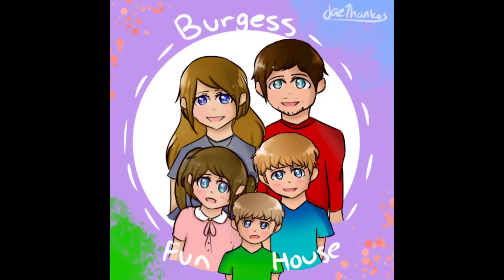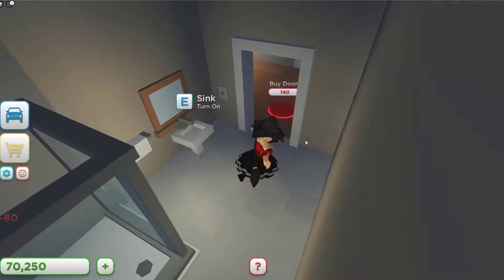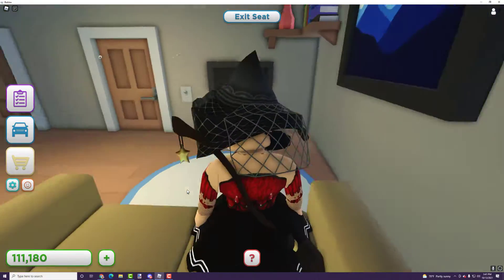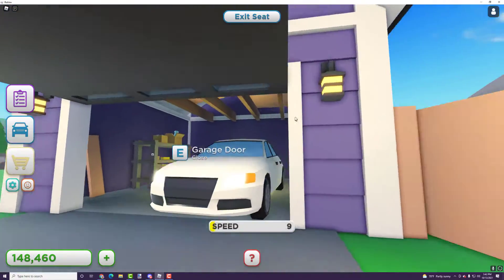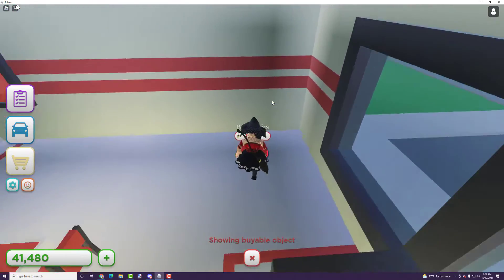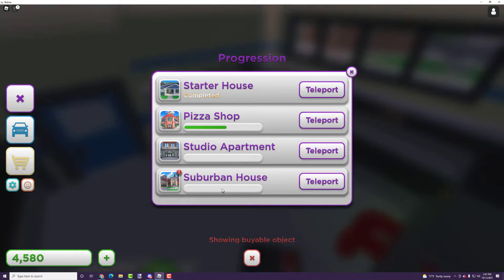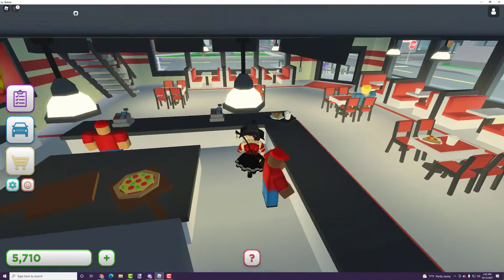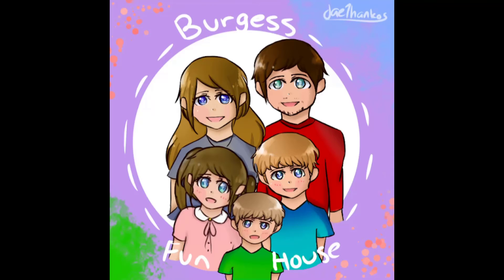Tycoon with Roleplaying?? - Big City Tycoon Part 1- Burgess Fun House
I tried a new game that came out in February called Big City Tycoon. I love this game so far! It is a tycoon, but it has soo many opportunities to do fun roleplay. There are also soo many levels! Come check out this video. more to come!